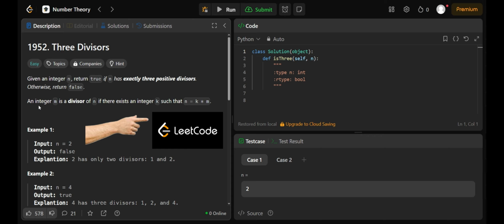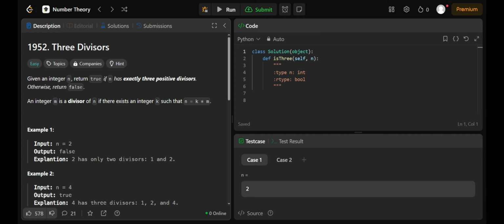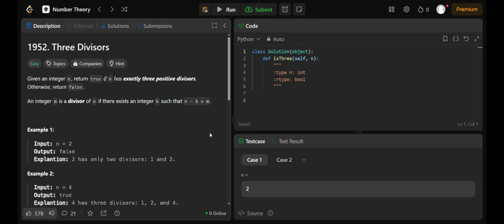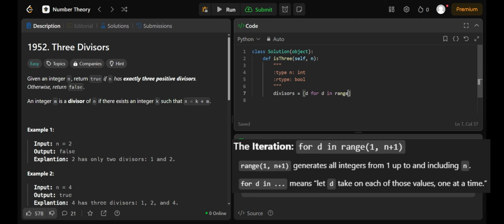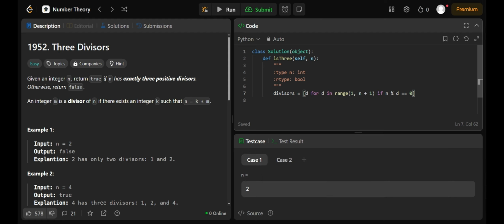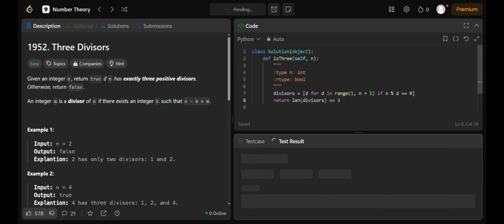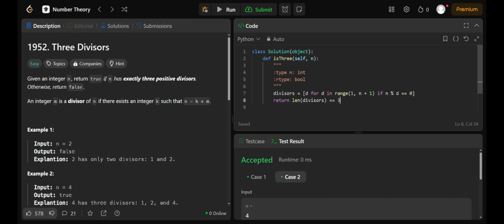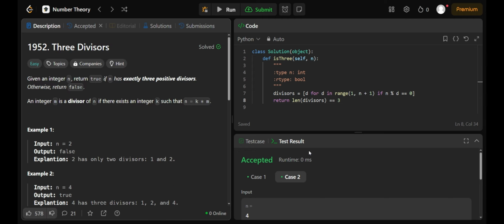LeetCode 1952 Three Divisors in Python | Easy Coding Tutorial for Beginners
Solve LeetCode 1952 "Three Divisors" in Python with this beginner-friendly coding tutorial! This problem asks you to determine if a given integer `n` has exactly three divisors (e.g., n = 4 returns true because 4 has divisors 1, 2, 4). We’ll count the divisors of `n` by checking all numbers from 1 to `n`, and return true if the count is exactly 3. We’ll also discuss an optimized approach using the square root. Perfect for Python learners, coding beginners, or anyone prepping for coding interviews!

- Counting divisors of a number in Python
- Optimizing divisor counting using the square root

class Solution(object):
    def isThree(self, n):
        :type n: int
        :rtype: bool
        divisors = [d for d in range(1, n + 1) if n % d == 0]
        return len(divisors) == 3

# Test cases
solution = Solution()

# Test case 1: Number with exactly 3 divisors
print(solution.isThree(4))  # Output: True
# Divisors of 4: 1, 2, 4 (exactly 3)

# Test case 2: Number with more than 3 divisors
print(solution.isThree(6))  # Output: False
# Divisors of 6: 1, 2, 3, 6 (4 divisors)

# Test case 3: Number with less than 3 divisors
print(solution.isThree(1))  # Output: False
# Divisors of 1: 1 (1 divisor)

# Test case 4: Another number with 3 divisors
print(solution.isThree(9))  # Output: True
# Divisors of 9: 1, 3, 9 (exactly 3)

# Optimized solution
class SolutionOptimized(object):
    def isThree(self, n):
        :type n: int
        :rtype: bool
        # A number has exactly 3 divisors if it is a square of a prime number
        # Check divisors up to sqrt(n)
        count = 0
        for d in range(1, int(n ** 0.5) + 1):
            if n % d == 0:
                count += 1  # d is a divisor
                if n // d != d:  # If d is not sqrt(n), count the pair (n/d)
                    count += 1
        return count == 3

solution_opt = SolutionOptimized()
print("\nOptimized solution:")
print(solution_opt.isThree(4))  # Output: True
print(solution_opt.isThree(6))  # Output: False

This problem is a great introduction to number theory in Python, a common topic in coding interviews! We’ll show how to count divisors and optimize the process using the square root of `n`. The original solution has a time complexity of O(n), but the optimized version is O(√n), with O(1) space complexity for both. Note: Numbers with exactly 3 divisors are squares of prime numbers (e.g., 4 = 2², 9 = 3²). Master this, and you’ll be ready for more advanced LeetCode challenges!